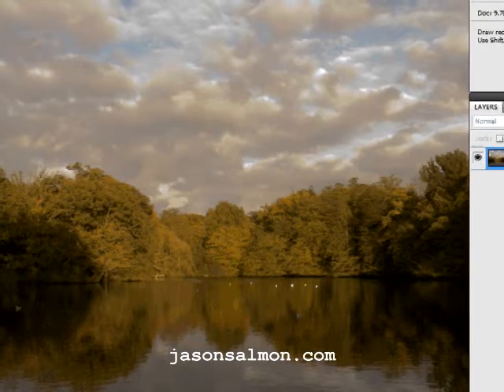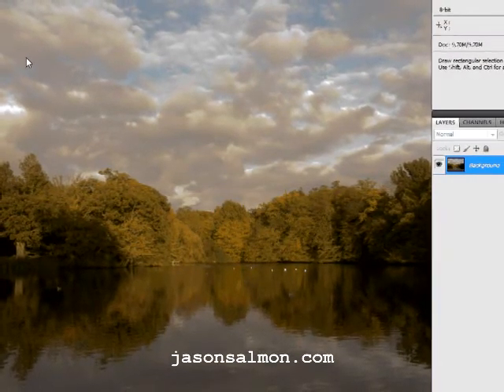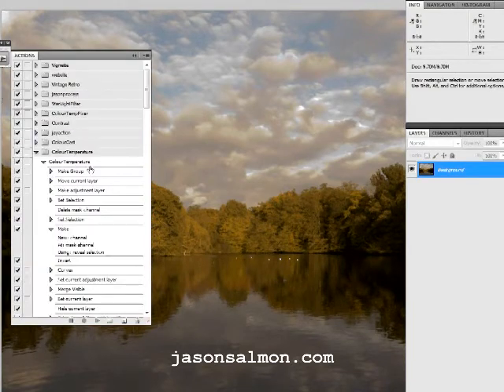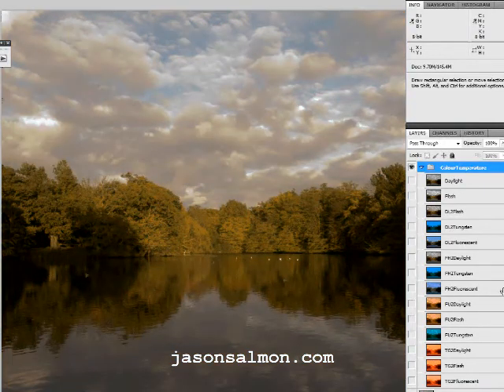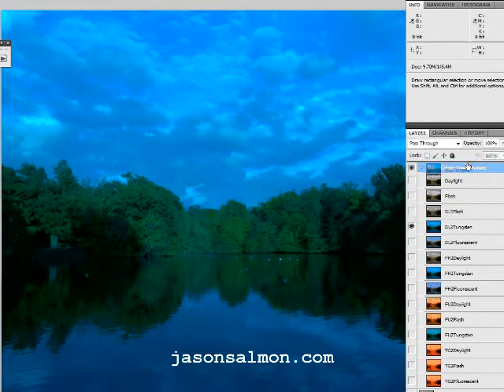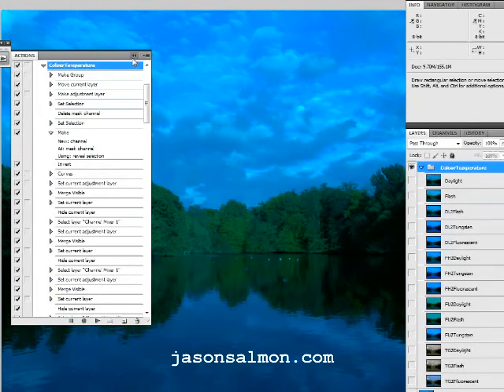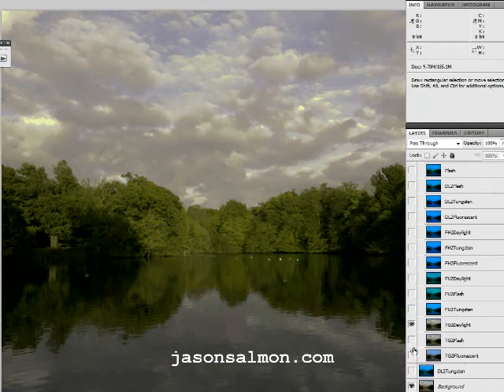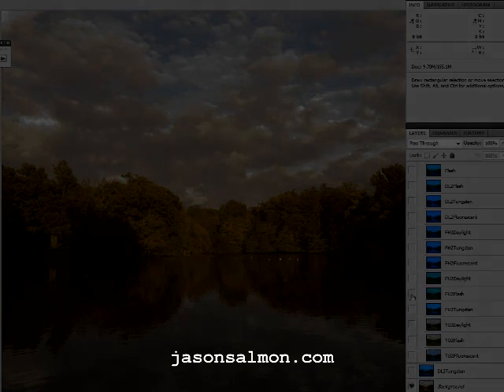Colour Temperature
demonstration of a  action set i build to change the colour temperature of an image.